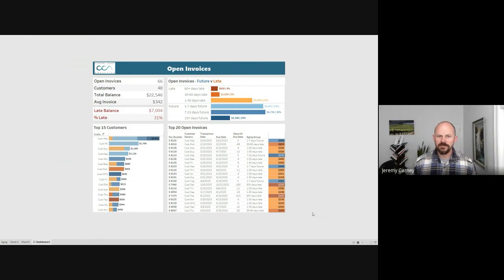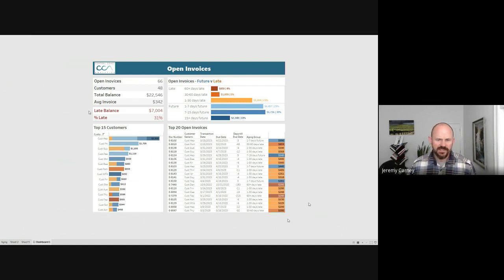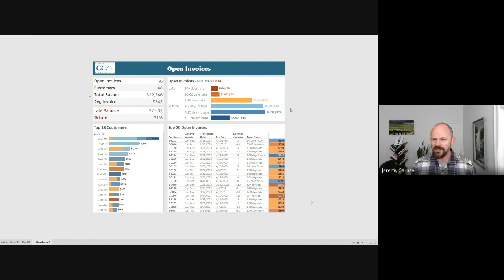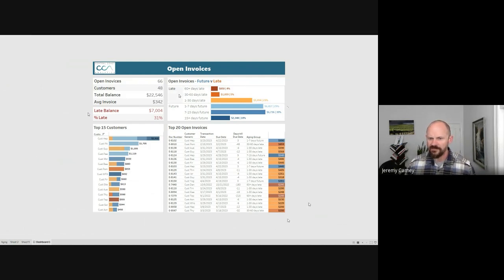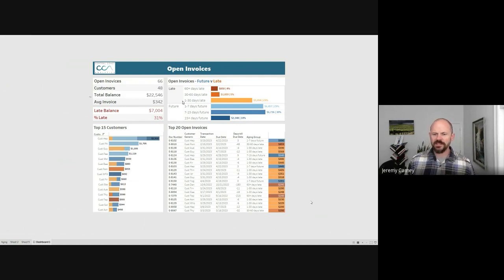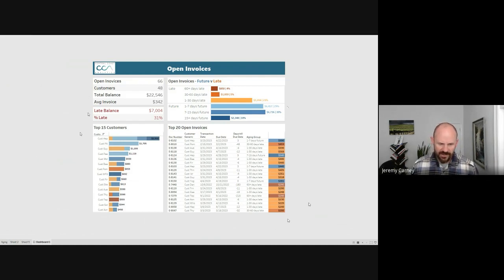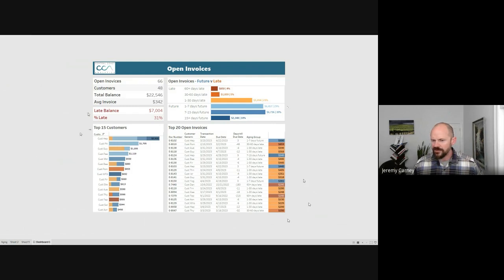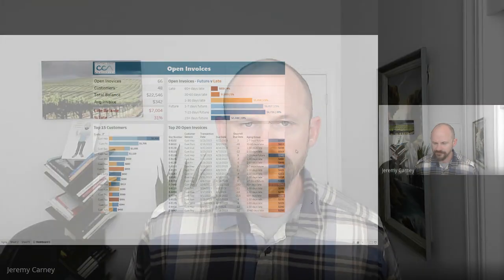Open Invoices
Dashboard that shows all open invoices and highlights customers or individual invoices that are a concern.